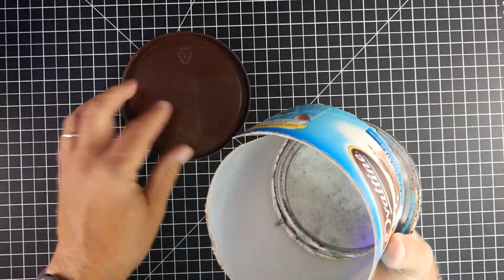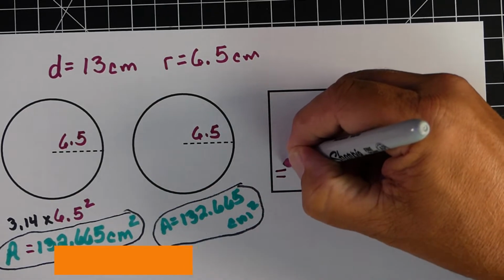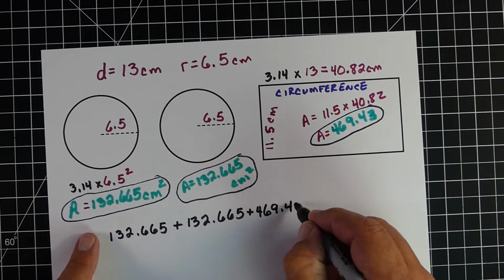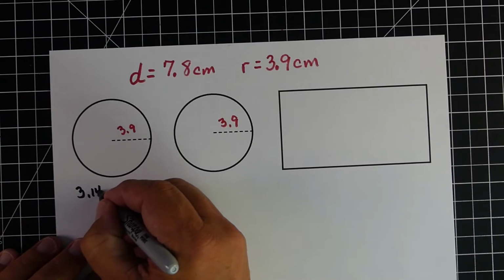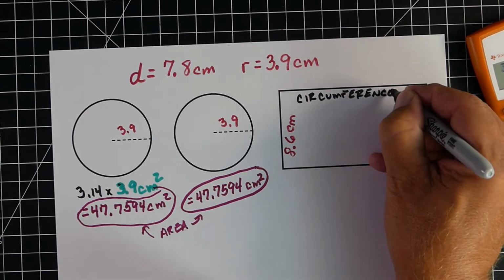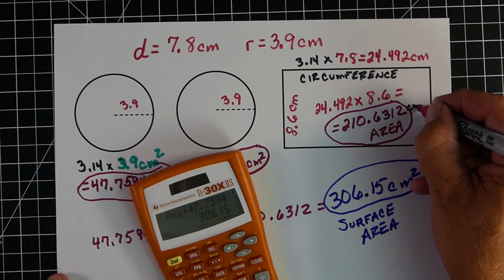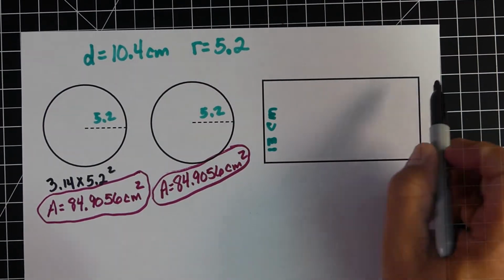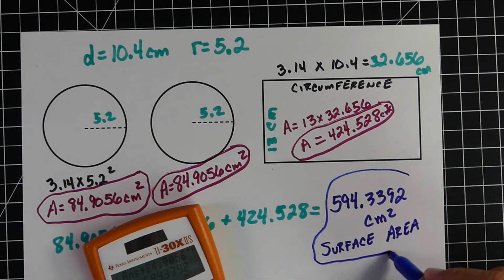Finding the Surface Area of a Cylinder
In this video we are going to look at how to calculate the Surface Area of a Cylinder.

The Surface Area is the part of the cylinder that we can actually touch. We will demonstrate different examples that will show step by step the process for finding the surface area of a  cylinder. Basically, the cylinder is three different shapes: 2 circles (which have the same area) and a rectangle that wraps around.

Related Products that might help you.

Komelon Tape Measure

Giant Geo Solids

Teachers Pay Teachers: Land of Math